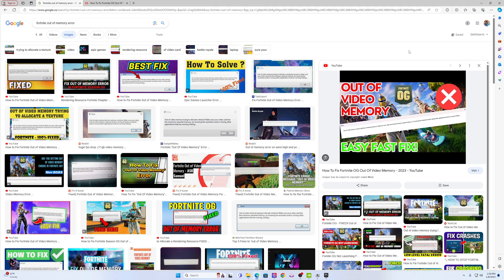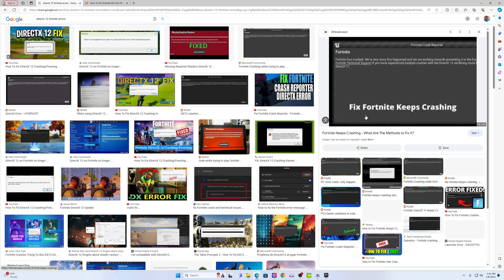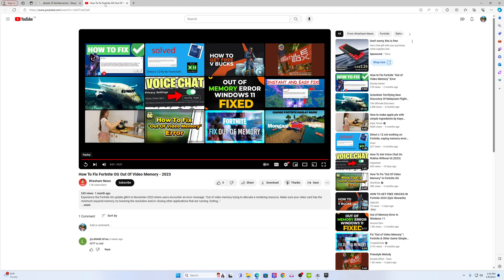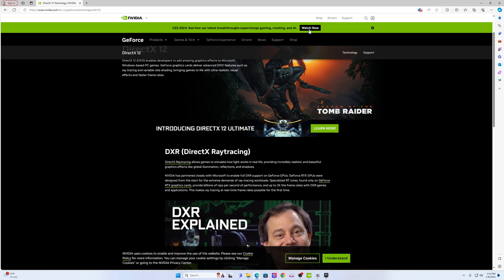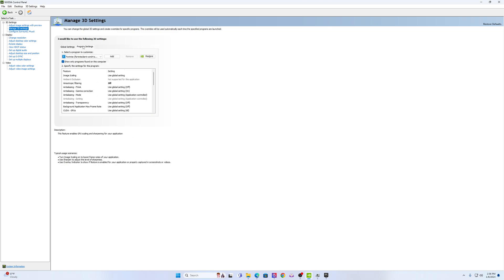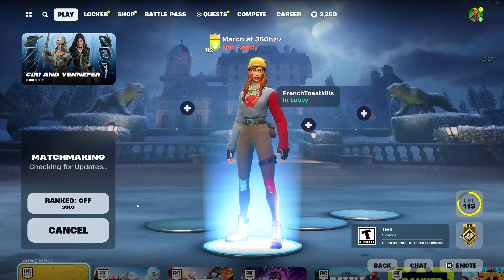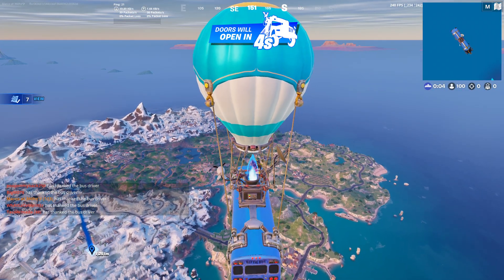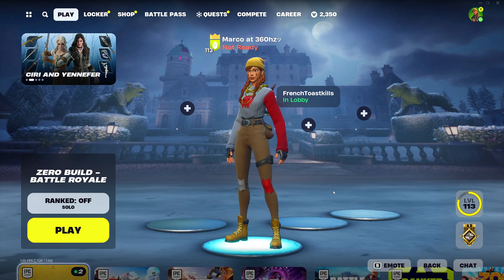HOW TO FIX FORTNITE DIRECTX 12 ERRORS AND CRASHES THE PROPER WAY